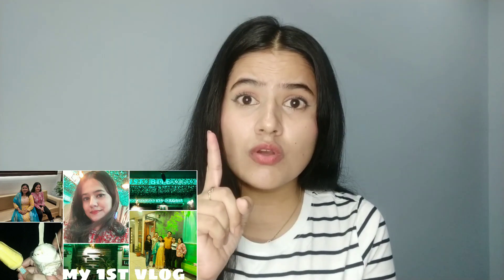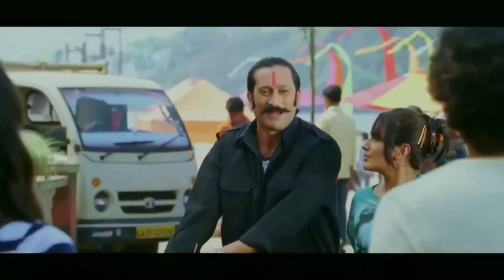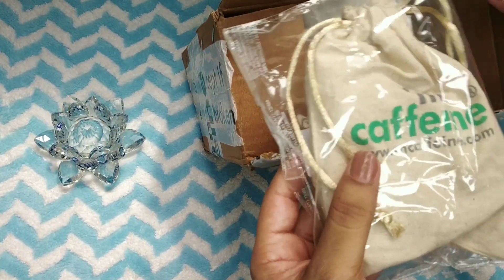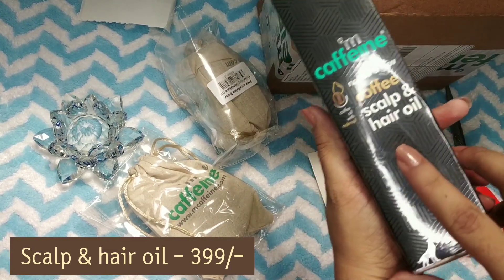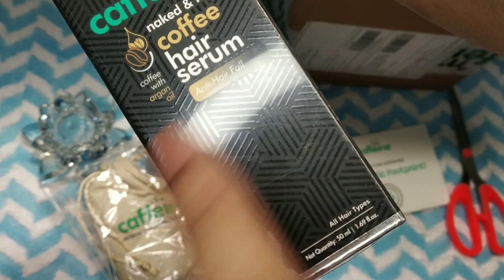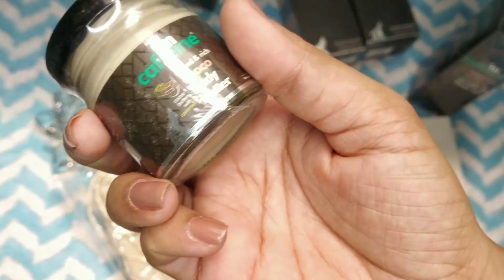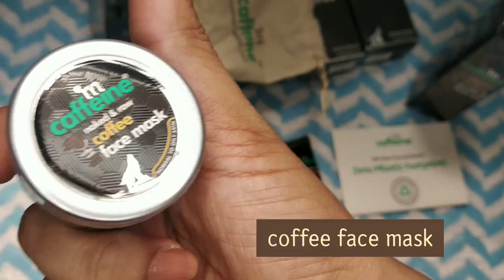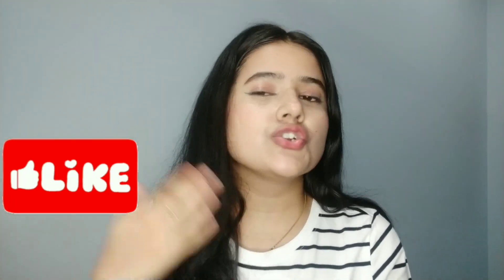Mcaffeine Haul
Hii guyss I am Pallavi Tiwari 😉
In this video I will share with Mcaffeine product haul.

Products -
Mcaffeine Hair Oil -

Video Editing app :
VN